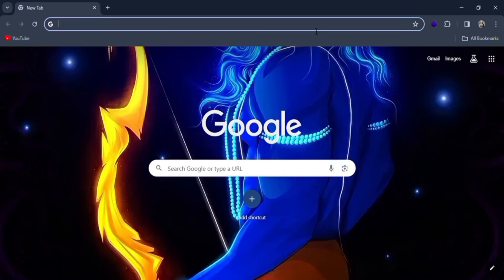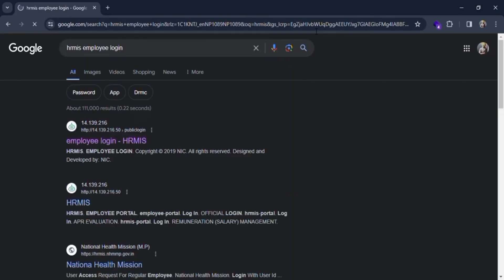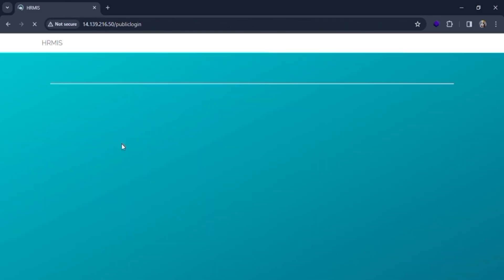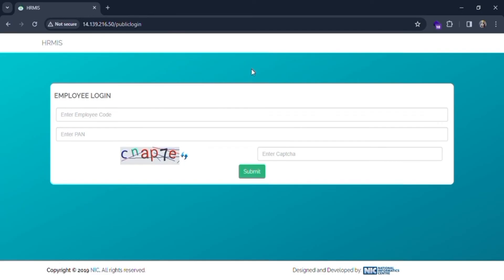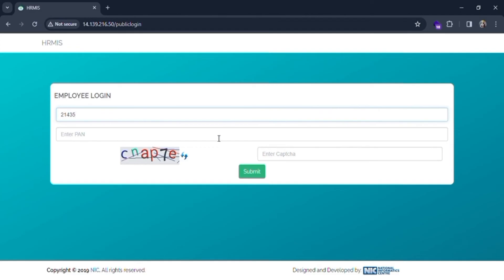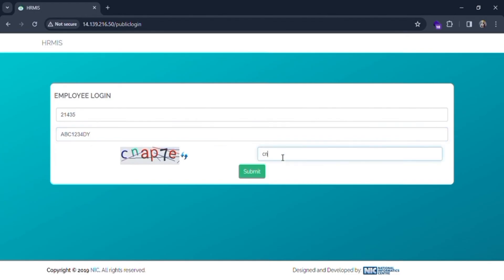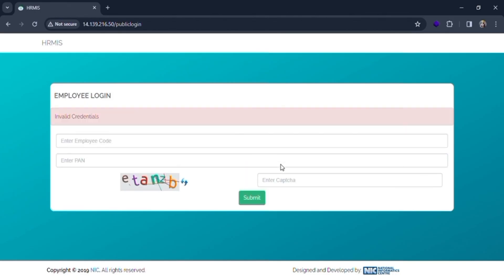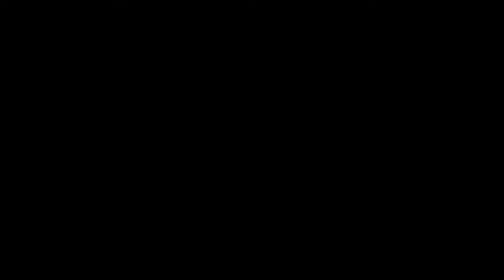How to Login to HRMIS Employee Portal 2024 | Sign Into HRMIS Employee Portal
In this video, we'll demonstrate how to log in to the HRMIS Employee Portal. Watch now and learn how to access your HRMIS Employee Portal!